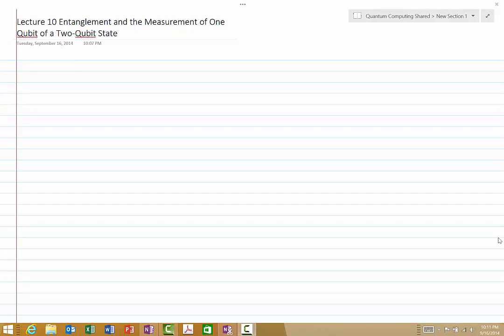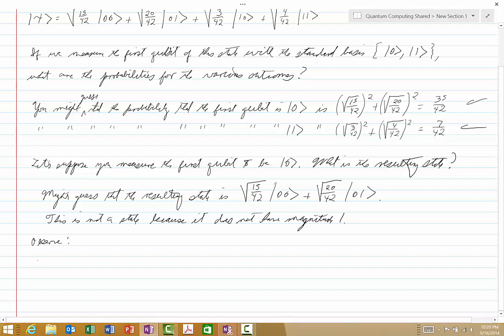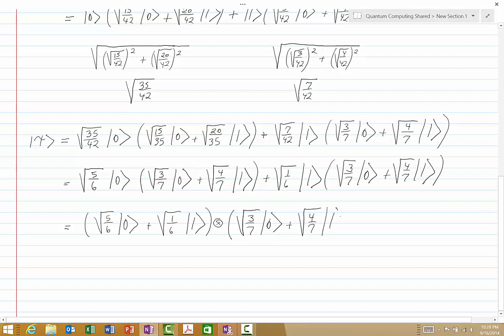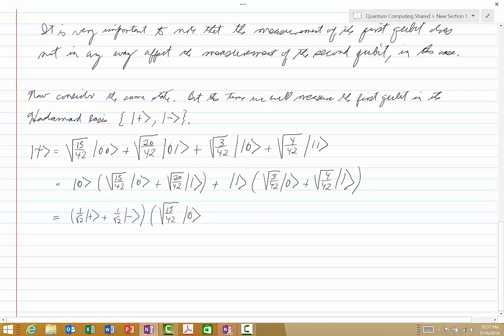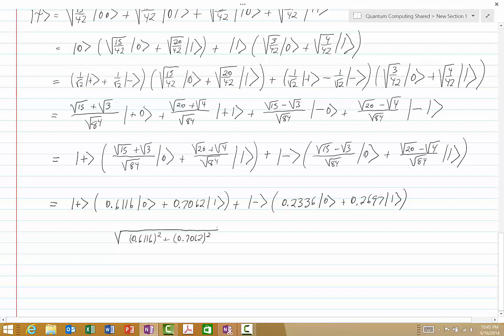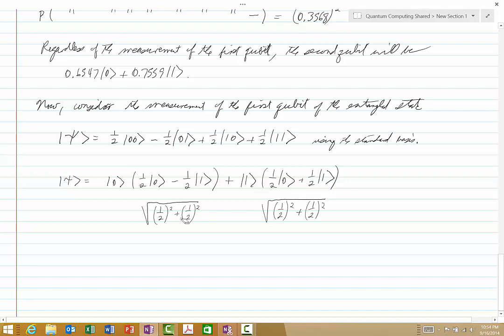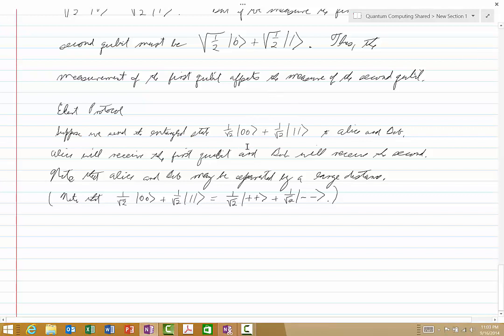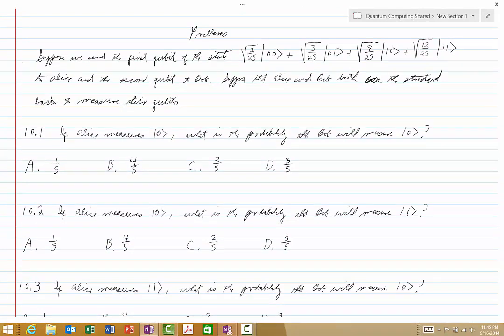ENGR 596-10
Entanglement and the Measurement of One Qubit of a Two-Qubit State